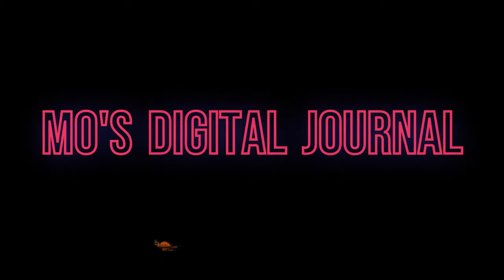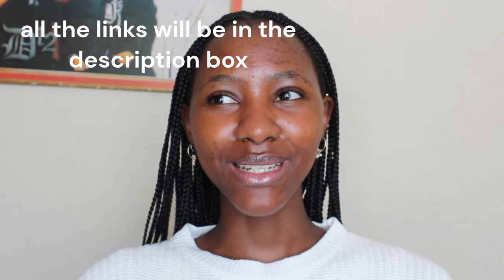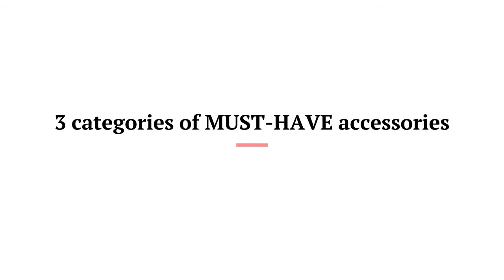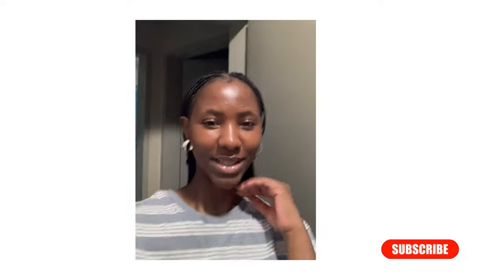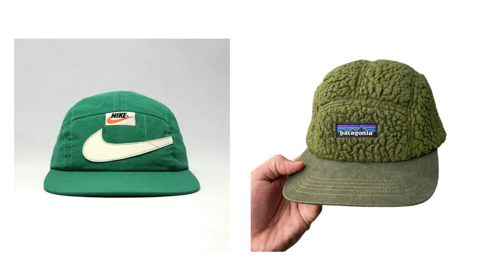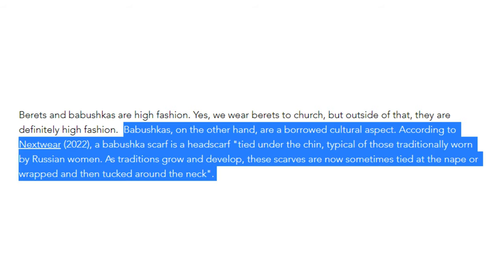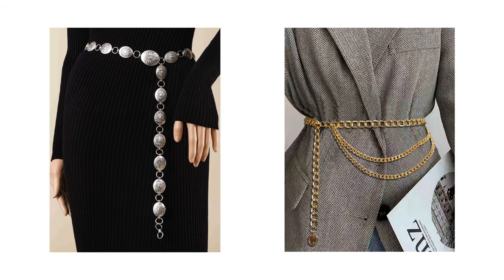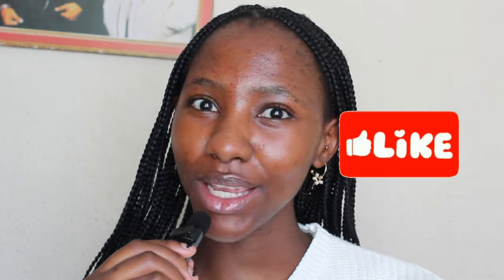Must-Have Accessories: How to build your collection of fashion accessories.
Hey guys.
Today I am back with another video, for today's segment I am discussing MUST-HAVE accessories for your wardrobe to help add spice to your outfits.